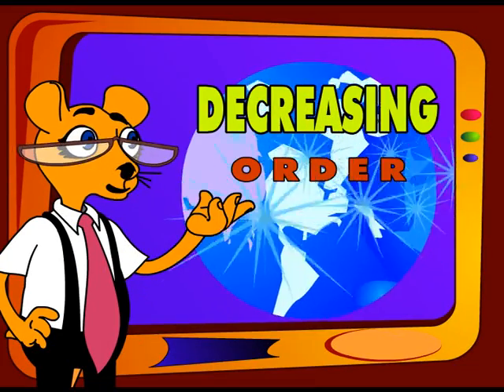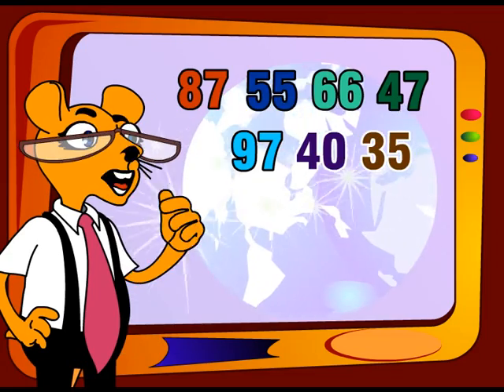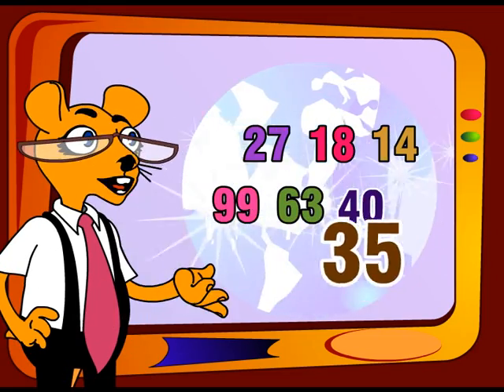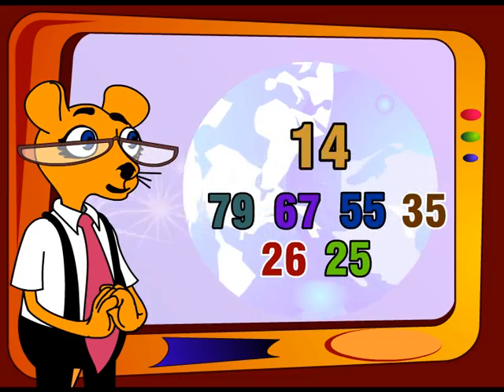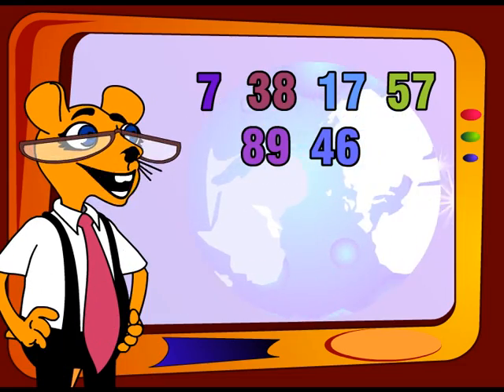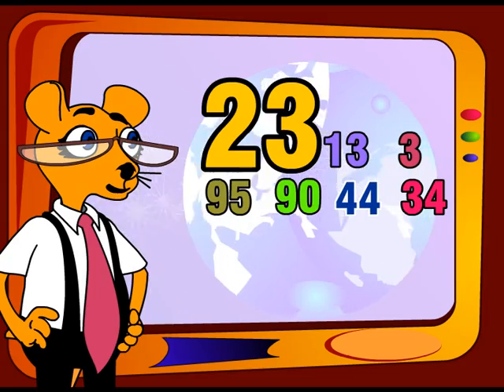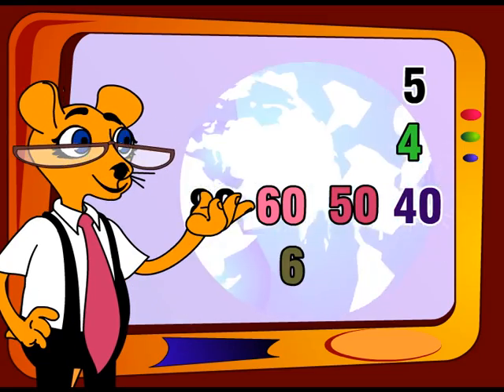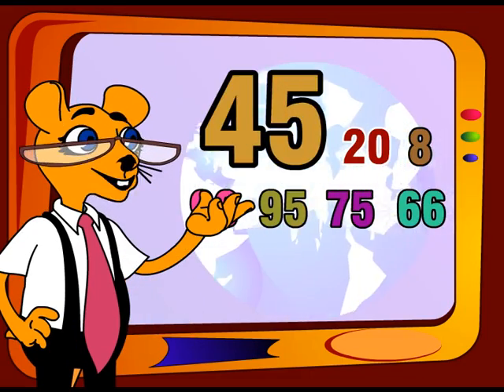DECREASING ORDER CONCEPT (L.K.G.) MATHEMATICS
Mathematics Videos are a complete pre-school series  for Beginners, Level I and Level II. The Video has been designed to guide children through their ﬁrst steps of learning, and to make learning enjoyable.  A variety of colorful illustrations give an engaging learning experience. While laying the foundation for children, the Videos makes teaching a delightful experience.  The video  creates a multidimensional learning environment at home.  Children have different styles, needs and interests. They should be given the space to perform according to their individual abilities. Development generally follows a pattern and the stages are the same, though the rate of development varies from one child to another even within the same age group.
Learn Maths with Youtube for Kids ,The videos impart pro-social life lessons, providing parents with an opportunity to teach and play with their children as they watch together.
Where kids can be smart and Happy!